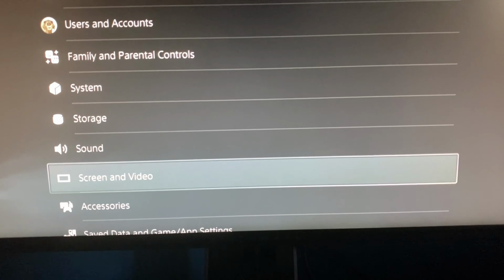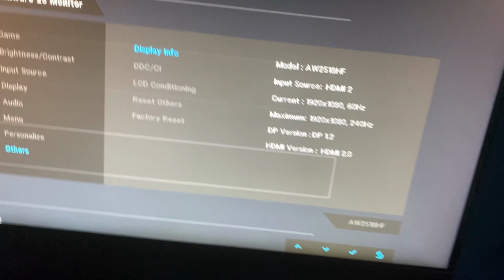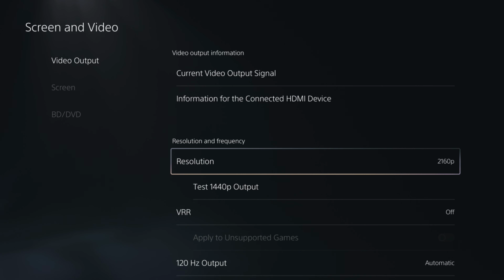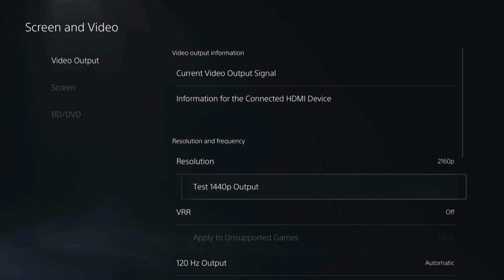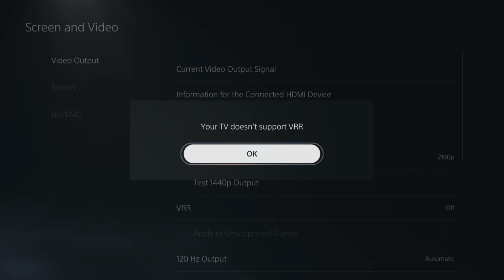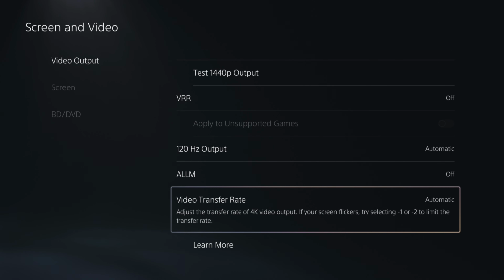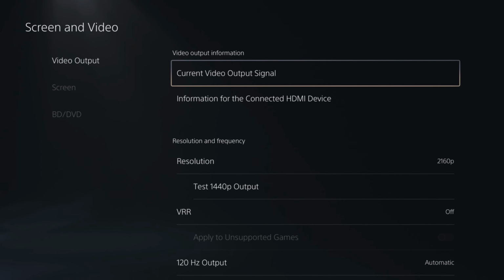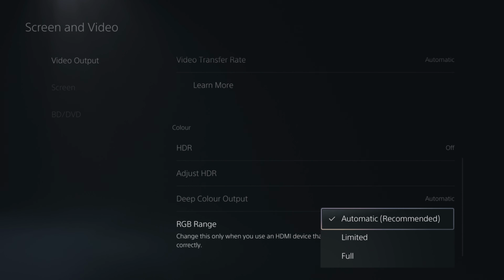How have I got this?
Basically I have this gaming monitor what can hit a max of 1080p 240hz or FPS. And somehow my PS5 can use 4K quality what's 2160p even know it shouldn't. Still it is cool as I can clip video clips last 30 secs or the last 1 minutes in 4K what will like really good on my YouTube channel which is this one what you are watching the video on.